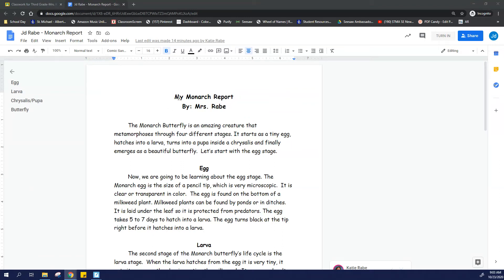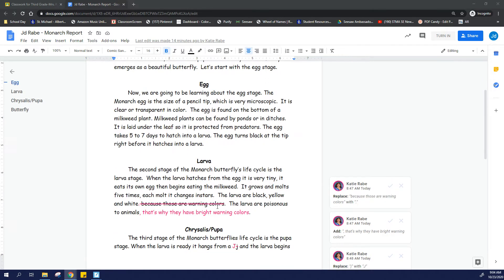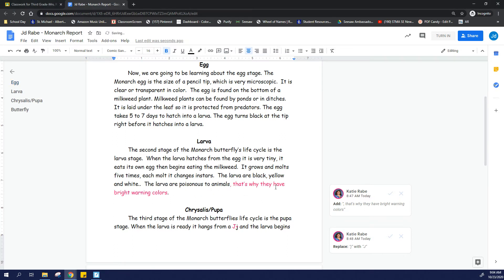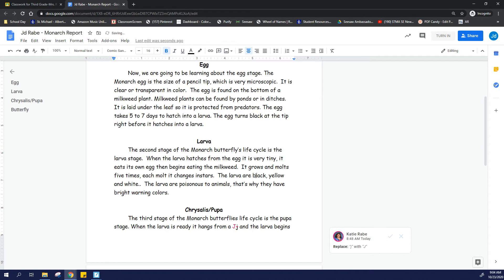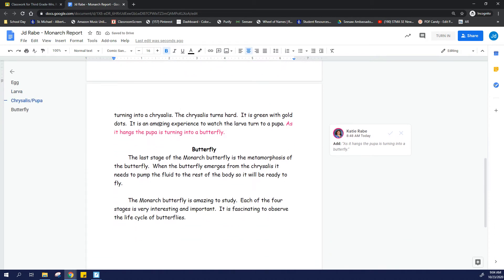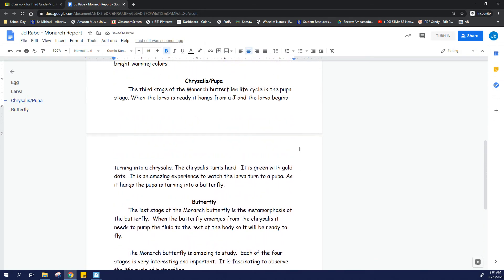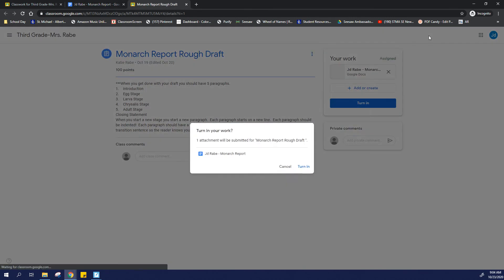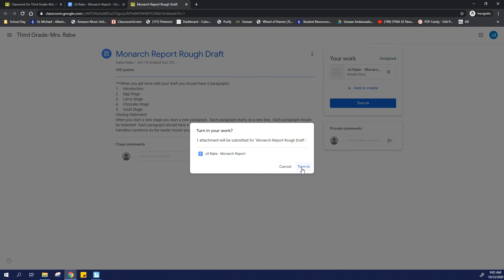Monarch Report Last Day Accepting the edit suggestions from your teacher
Monarch Report Last Day Accepting the edit suggestions from your teacher in Google Docs